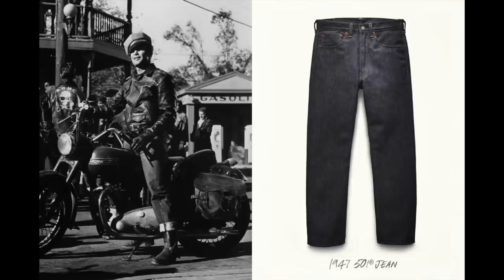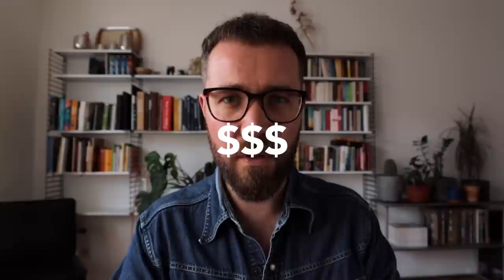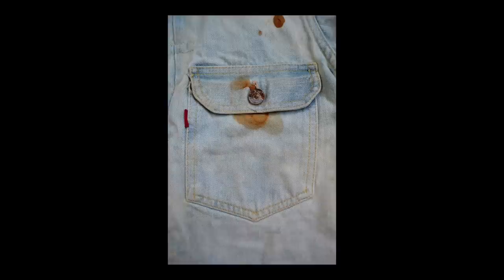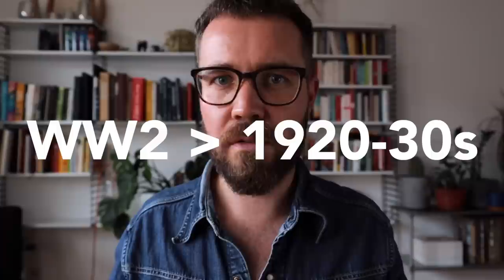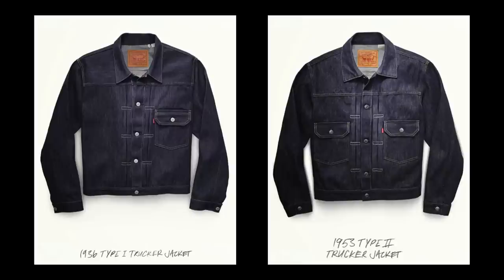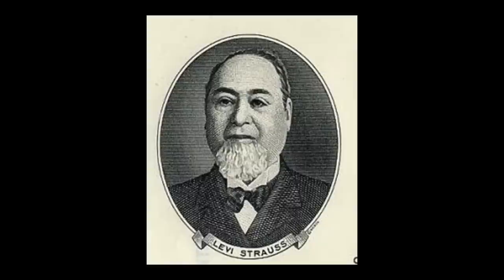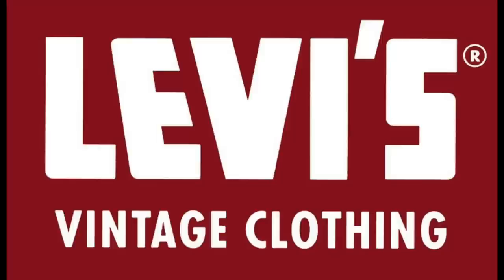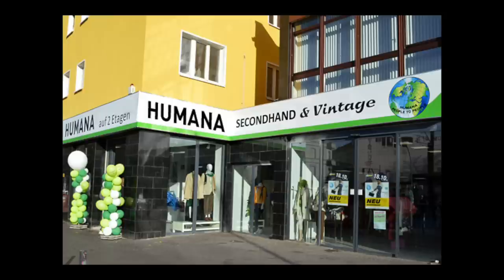Levi’s Vintage Denim Jackets. How To Date Them, How To Rate Them And What Are They Worth?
The vintage denim market has gone kinda nuts over the last couple of decades. It might be well worth your time to discover if that old foosty denim jacket that Grandpa has hanging in the barn is worth something.

I pulled on a number of resources for this video. Here you will find more information that will help you narrow things down further.

5 Unexpected Essentials for Selvedge Denim:

Hat Brush
Boot Oil
Vacuum Bags

Everyday essentials.

Zippo Lighter
Zippo Lighter Butane Insert
Kaweco Pen
Sony RX100 VII
Foldable tote
The best notebook in the world!
Knife Benchmade - Bugout 535 EDC

Camera stuff I use for the videos

My Main camera, Canon EOS 6D Mark II
Best compact camera, Sony RX100 VII
The best Mic for amazing sound
Tripod: Manfrotto Befree Advanced Tripod
Travel Tripod Joby Gorillapod 3K Pro Kit